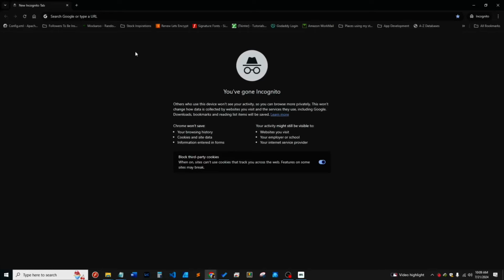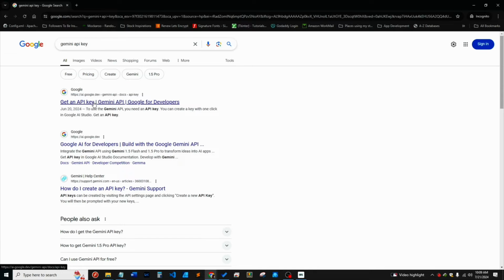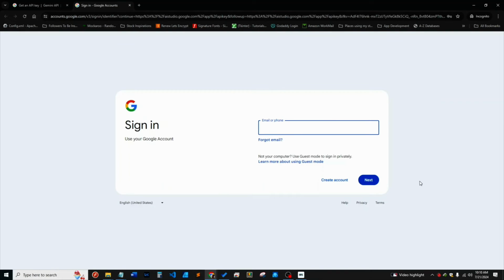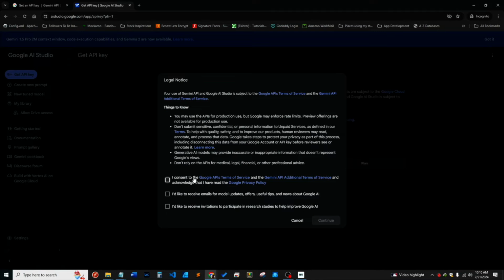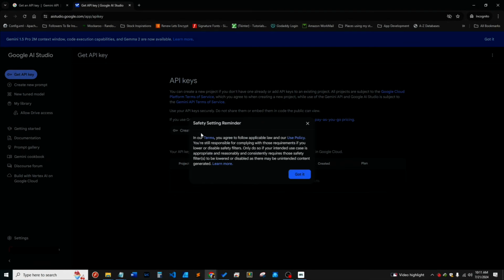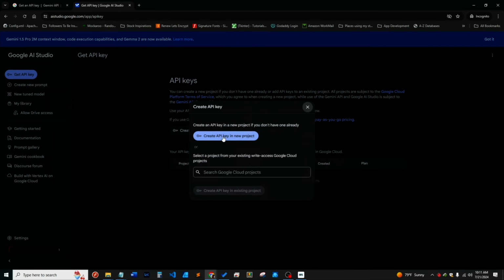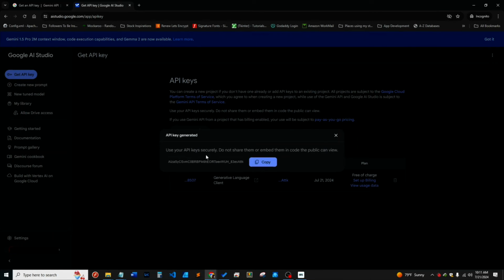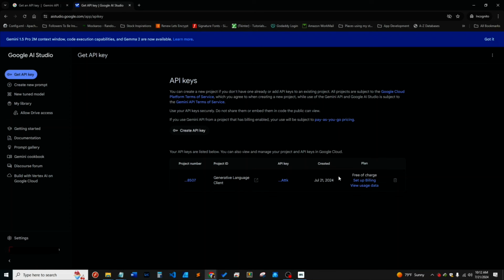How to Generate a Google Gemini API Key: Step-by-Step Guide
Learn how to create a Google Gemini API key in this quick and easy tutorial. We'll walk you through the process, from searching for the API key page to creating a new project and obtaining your key. This video covers logging in to your Google account, accepting terms, and navigating the Google Cloud Console. Perfect for beginners looking to access Gemini's AI capabilities or use it with applications like MetaPhotoAI. No paid account needed - we'll show you how to get started with the free tier!